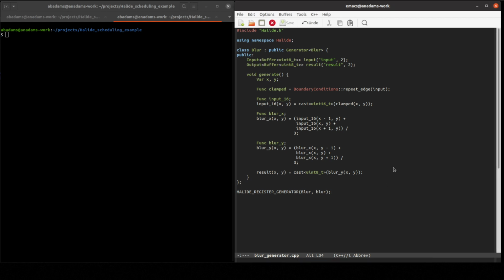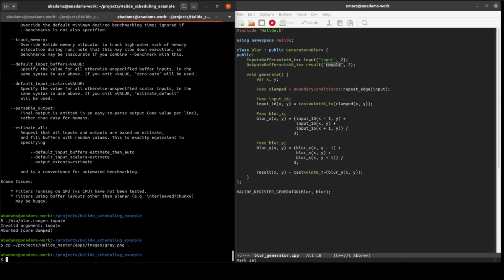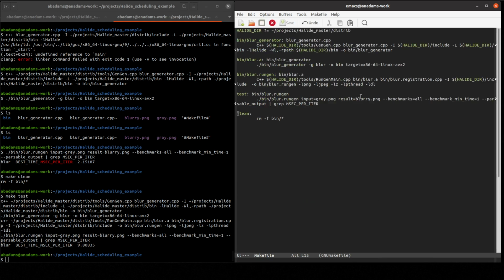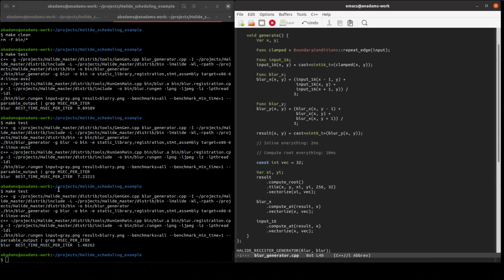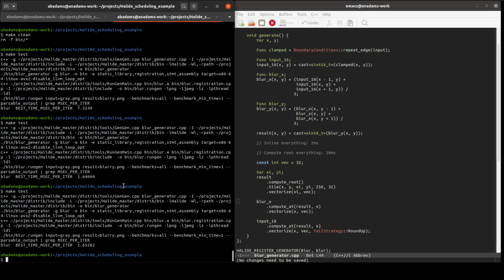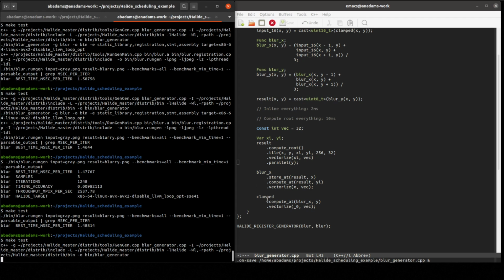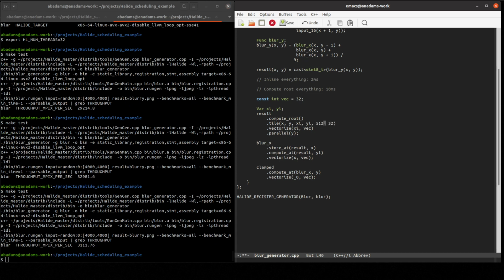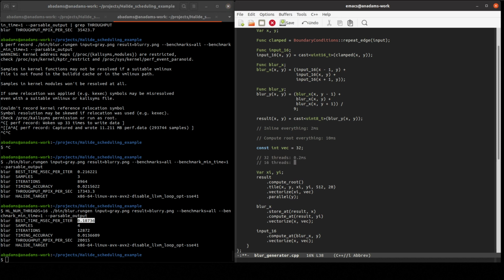Making a blur faster in Halide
This video is a demonstration of how I use Halide to make image processing code faster. In particular it shows how to set up a basic build for AOT-compiled Halide, and what the scheduling loop looks like for an expert user. It's targeted at people who have already done the Halide tutorials

Plus, you get to enjoy the clickety-clack of my mechanical keyboard.

Sections:
0:00 Getting started
8:40 Writing a Makefile
11:10 Scheduling